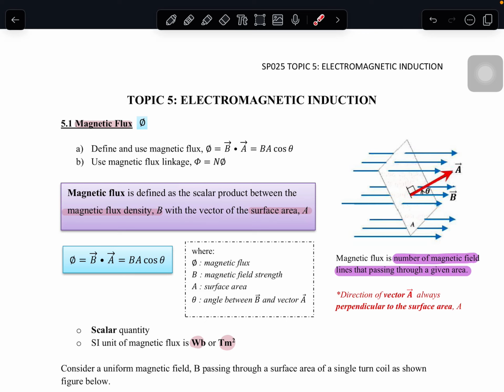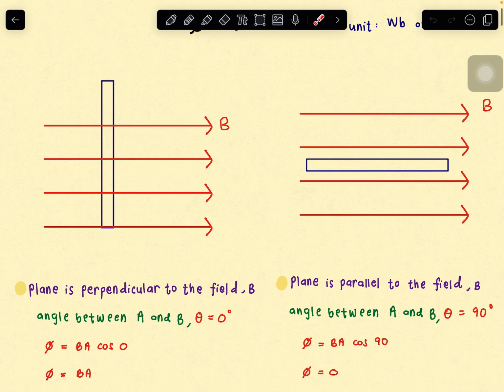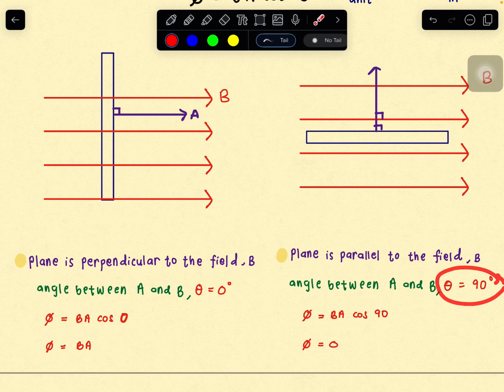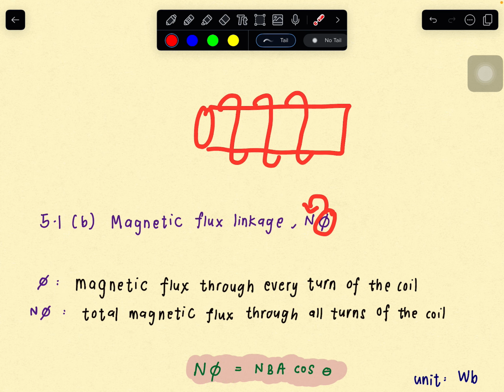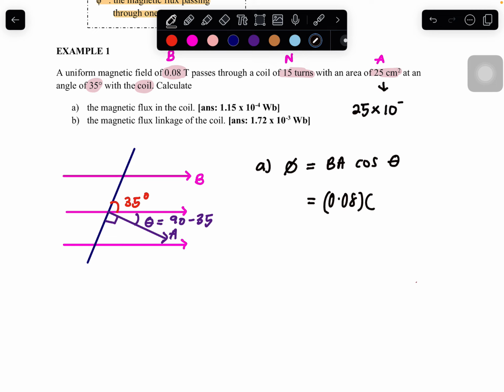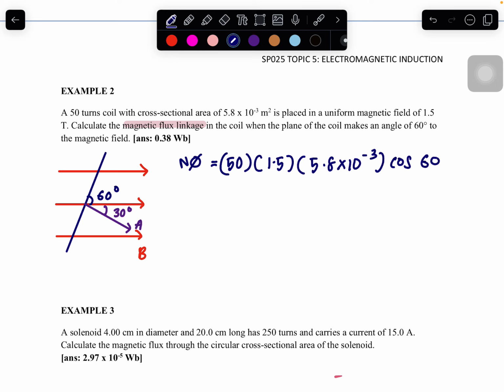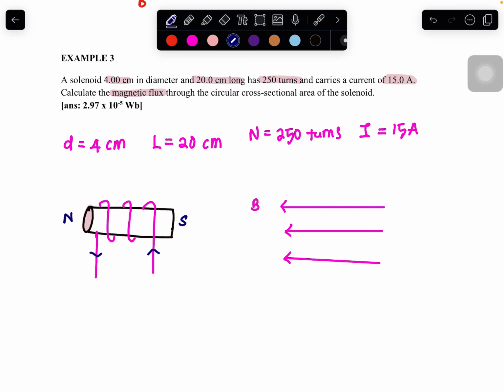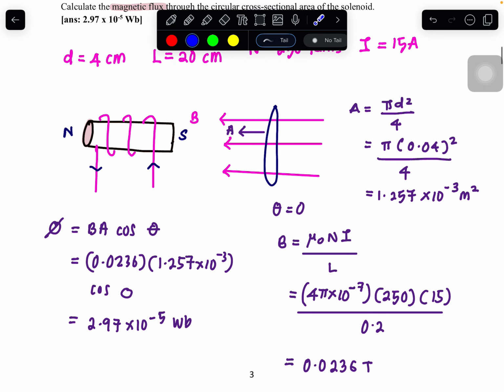5.1 Magnetic Flux